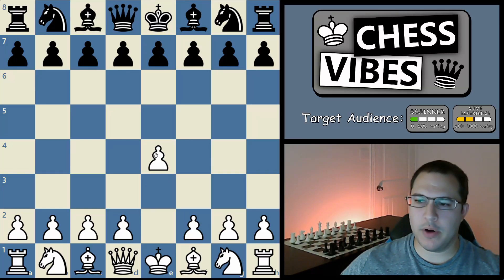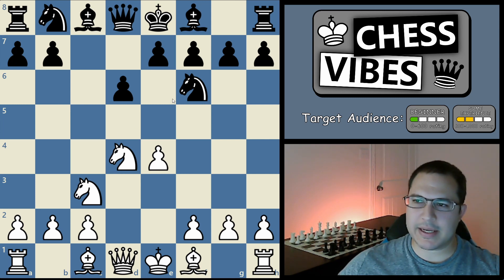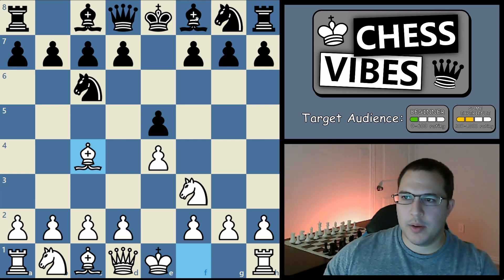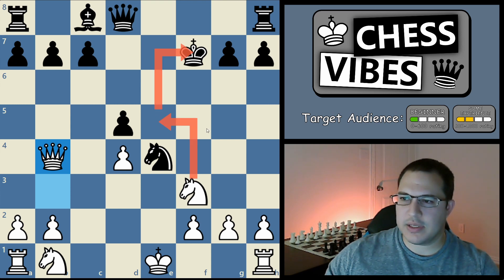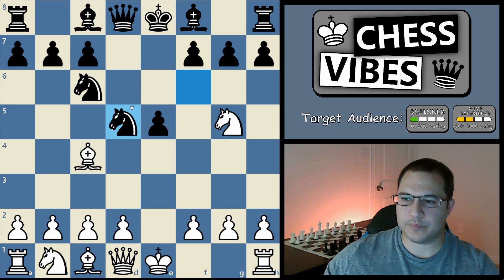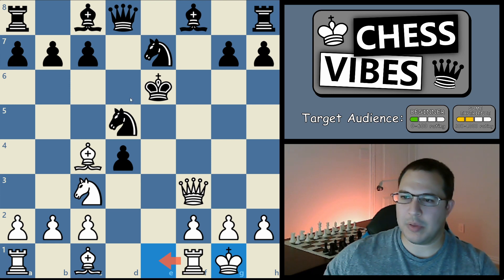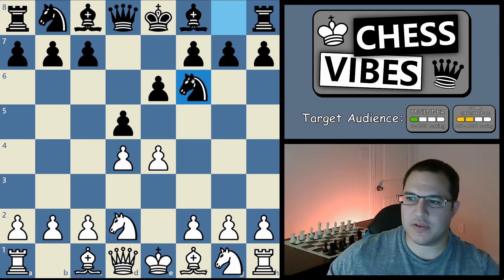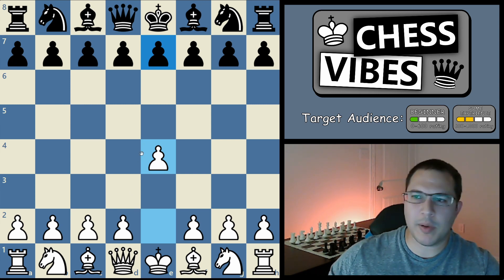3 Chess Openings for White - For Beginners!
In this video I show you 3 chess openings for white!  In this beginner video I cover the basics of the Sicilian Defense, the French Defense, and the Italian Game (from white's point of view).